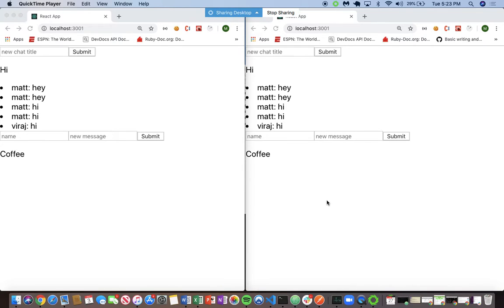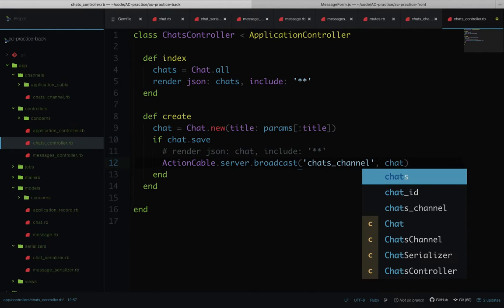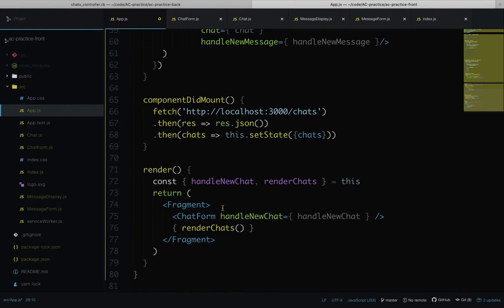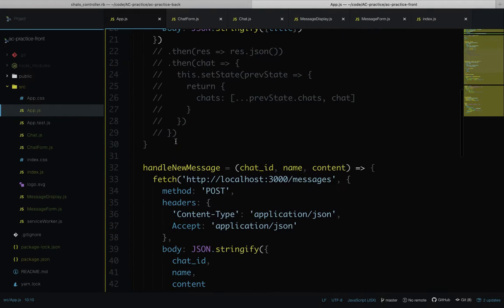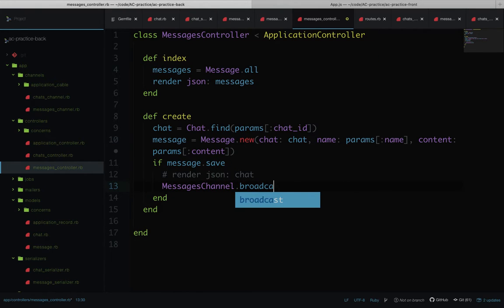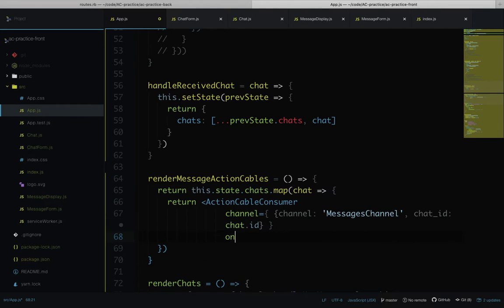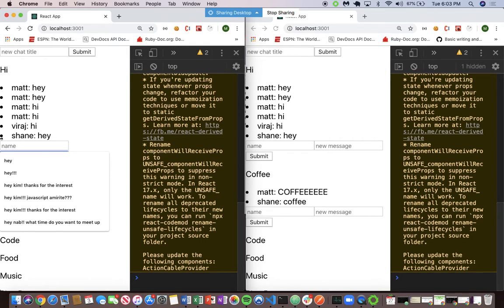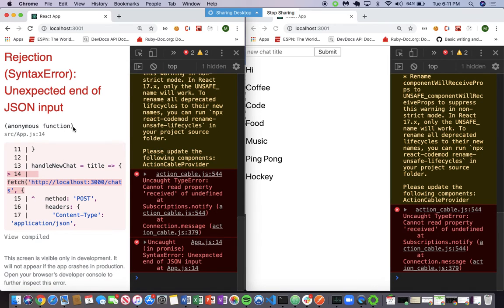Action Cable Demonstration